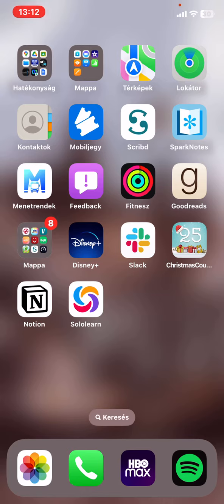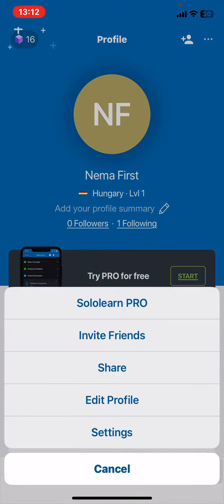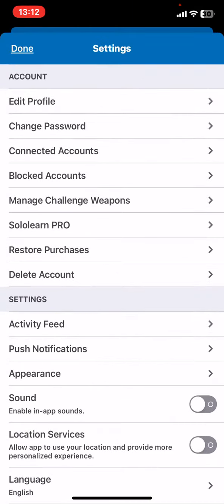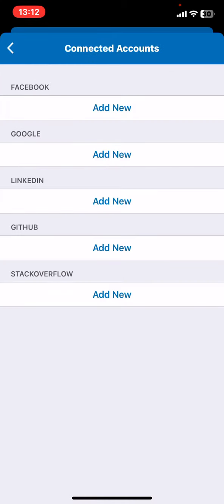How to connect social accounts to Sololearn?